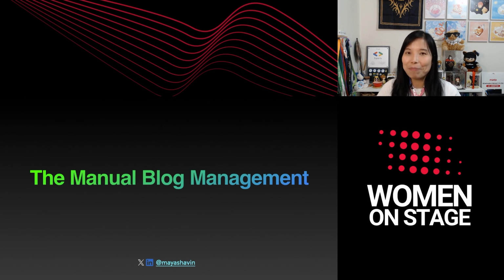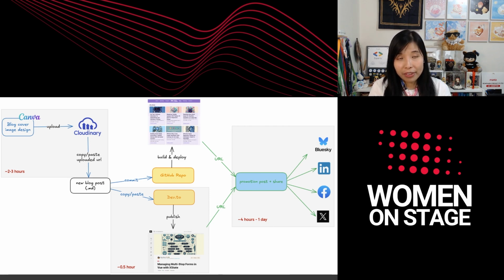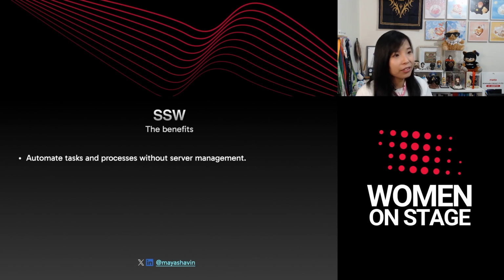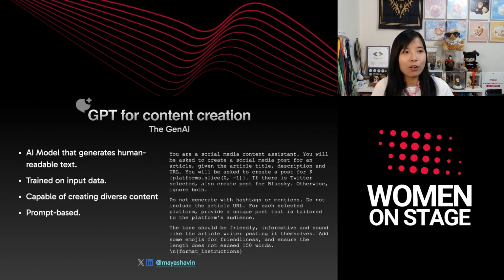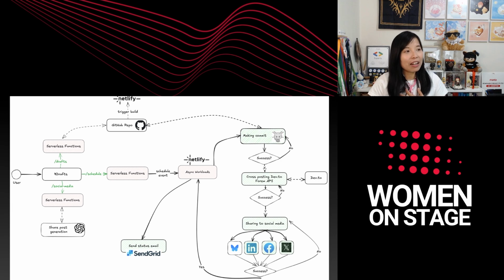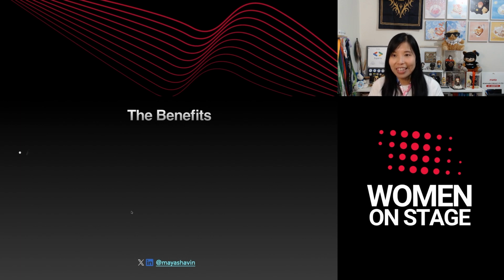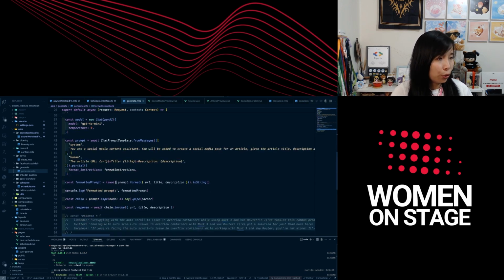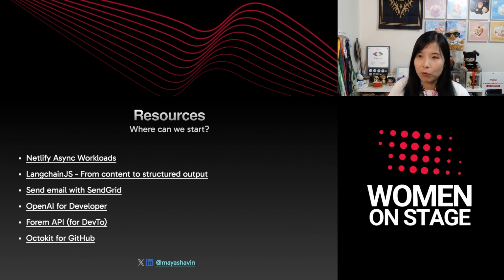How to Build a Smart Serverless Workflow for Blog Scheduling and Promotion with GenAI - Maya Shavin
*Women on Stage International Women's Day Conference 2025 - Build & Grow*

Tired of managing your blog posts manually? Discover how we can design and create an automated workflow app to schedule posts, cross-post content, generate social media updates, and more—using tools like Netlify Async Workloads, GPT, and related APIs. Join me for a live demo and learn how to build your own hassle-free blog publishing and social media promotion scheduler from scratch!